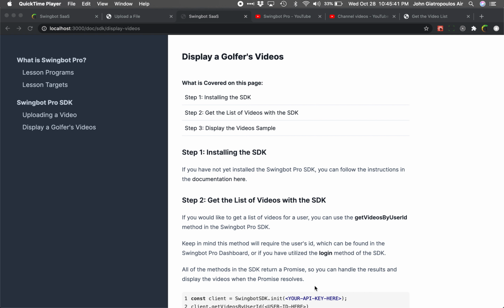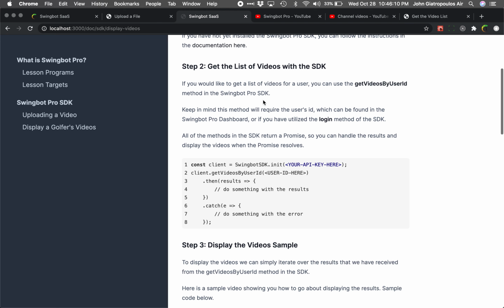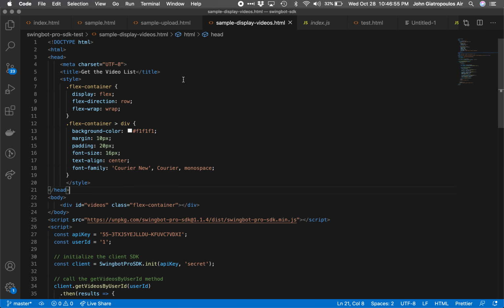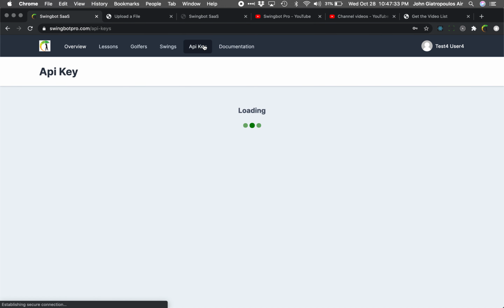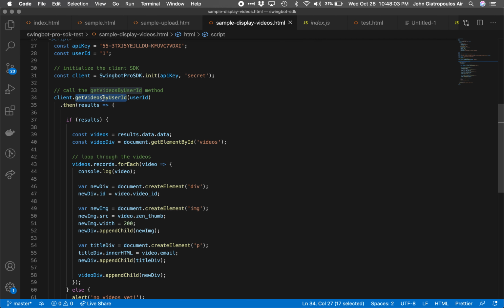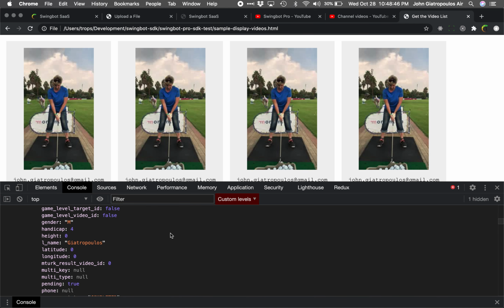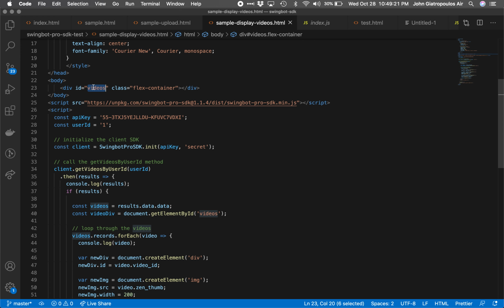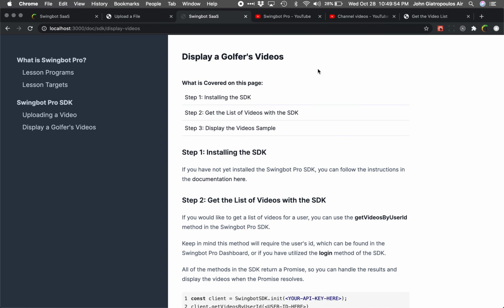Swingbot Pro: Display Videos Using the SDK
In this video I will show you how to display the golfer's videos on your webpage using the SDK.